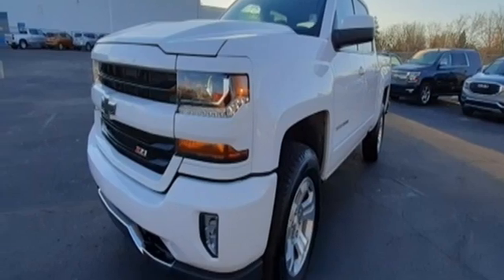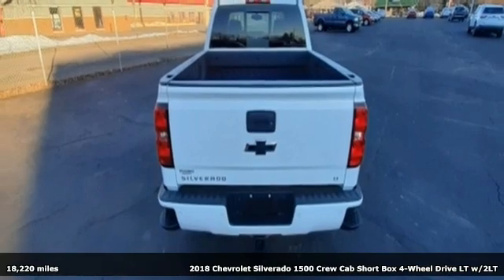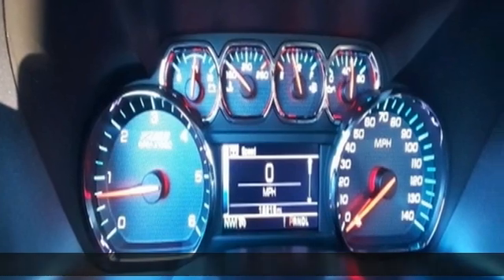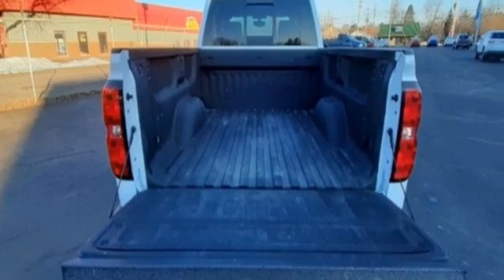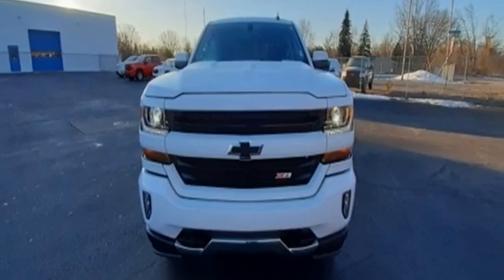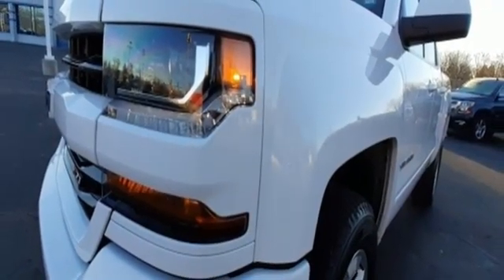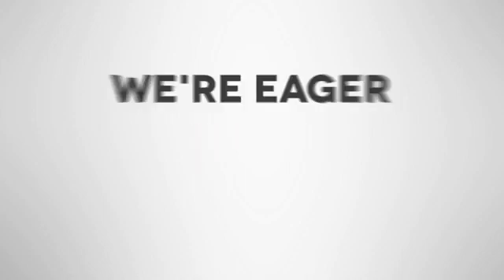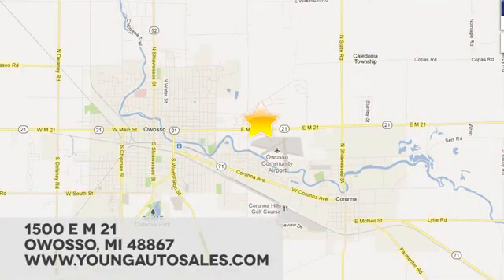Used 2018 Chevrolet Silverado 1500 Lansing MI Flint, MI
Year: 2018
Make: Chevrolet
Model: Silverado 1500
Trim: LT
Engine: EcoTec3 5.3L V8
Transmission: 6-Speed Automatic Electronic with Overdrive
Color: White
Interior: Jet Black
Mileage: 18220
Stock #: 91868A
VIN: 3GCUKREC3JG467784
CARFAX One-Owner. CARFAX ONE OWNER!, REMOTE START!, CREW CAB!, BEDLINER!, TRAILERING EQUIPMENT!, ONSTAR!, BLUE TOOTH!, REAR VISION CAMERA!, HEATED FRONT SEATS!, 3-MONTH SIRIUS XM TRIAL!, POWER SLIDING REAR WINDOW!, HILL DESCENT CONTROL!, POWER DRIVER SEAT!.brbr2018 Chevrolet Silverado 1500 LT LT2 EcoTec3 5.3L V8 4WD Summit WhitebrbrPriced below KBB Fair Purchase Price! Odometer is 20867 miles below market average!brbrAwards:br * 2018 KBB.com 10 Most Awarded BrandsbrCars sell for less in Owosso! Our vehicles move quickly!

Address:
1500 E Main St